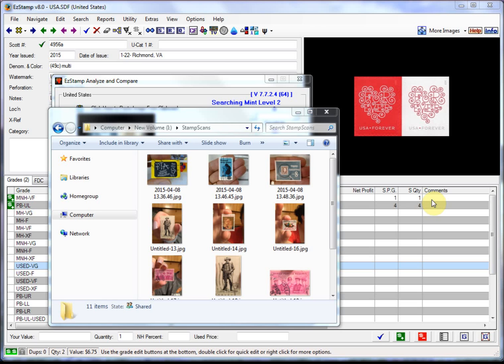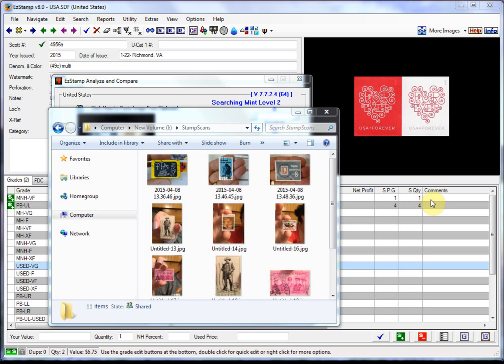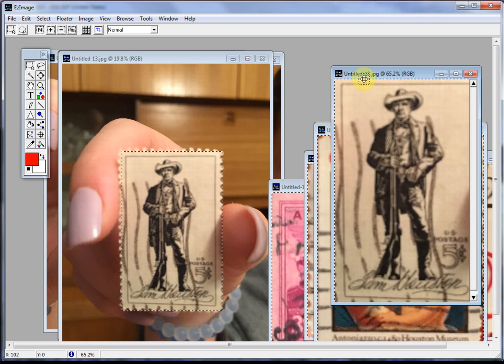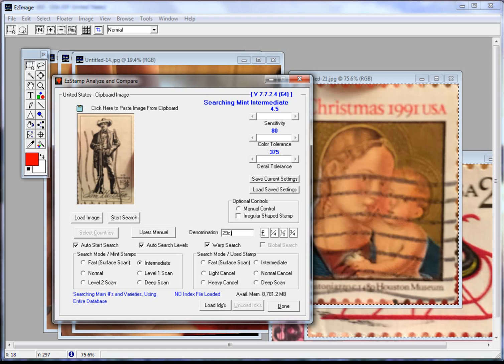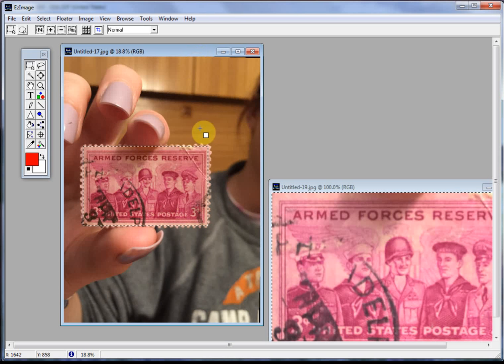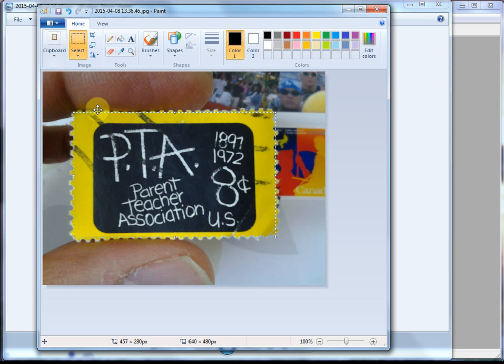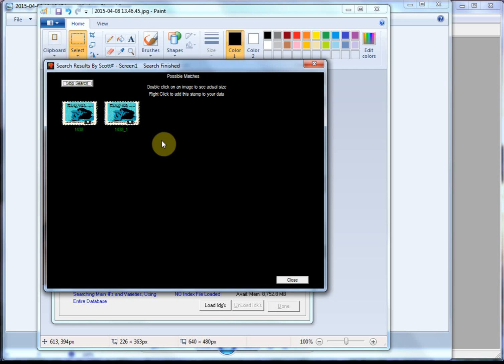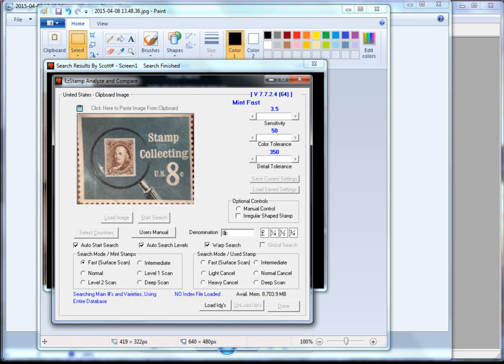Stamp Recognition Software with your Cell Phone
How to Identify stamps with your cell phone & SRS